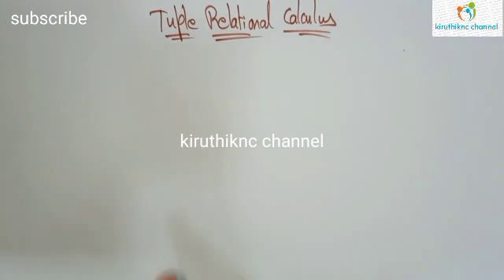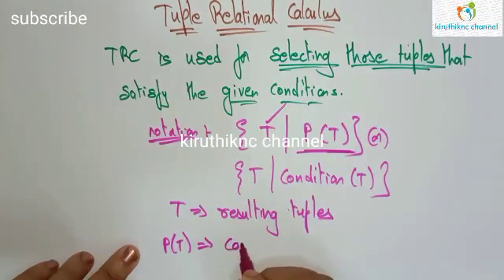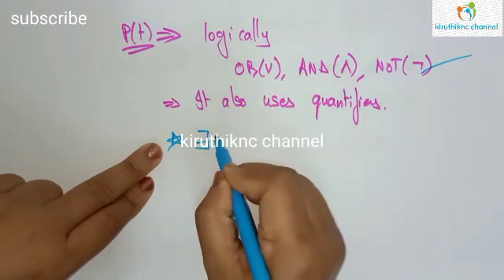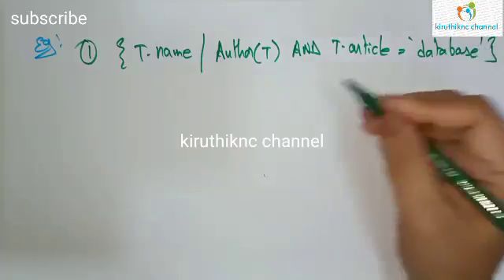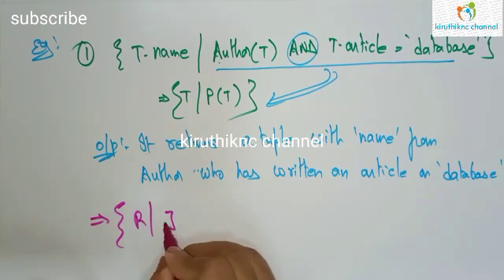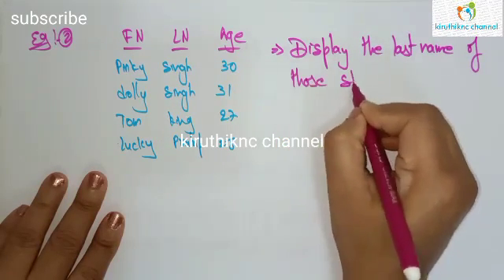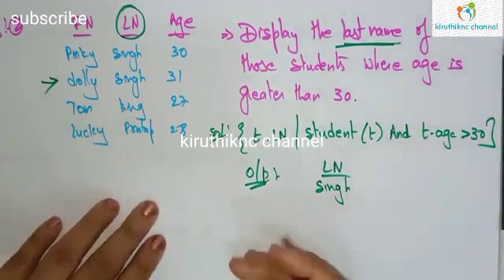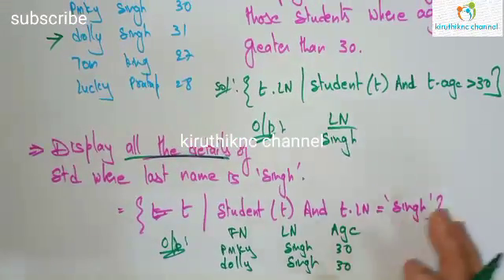Relational Calculus TRB COMPUTER SCIENCE